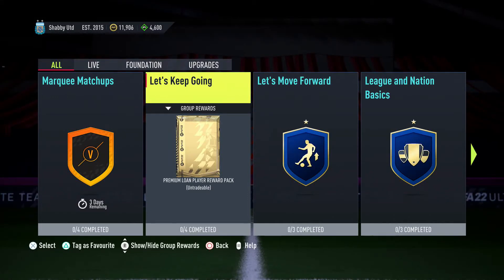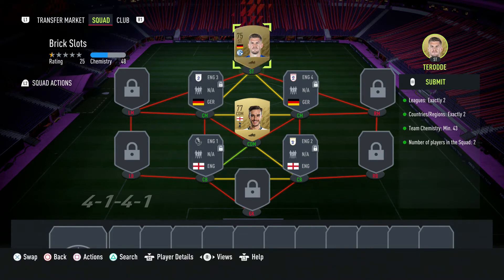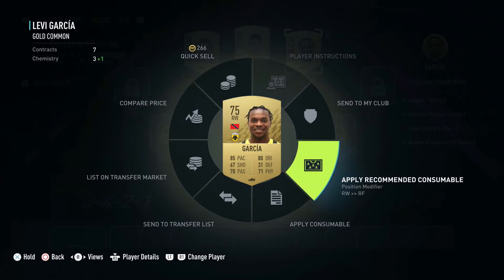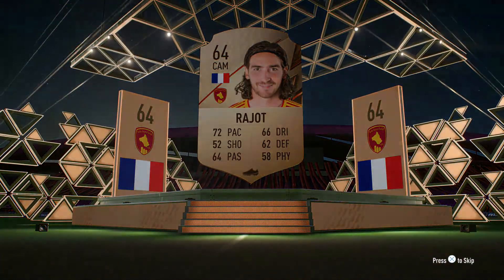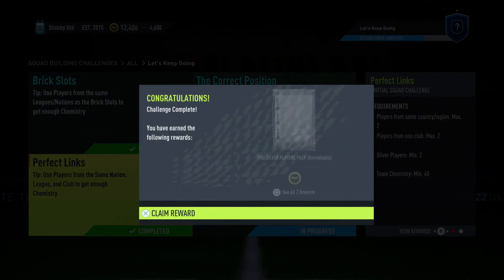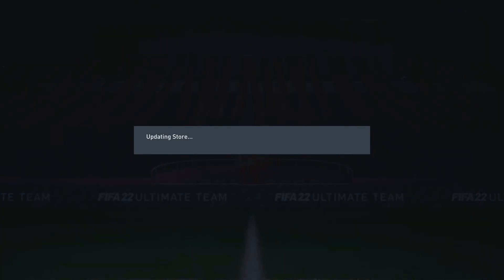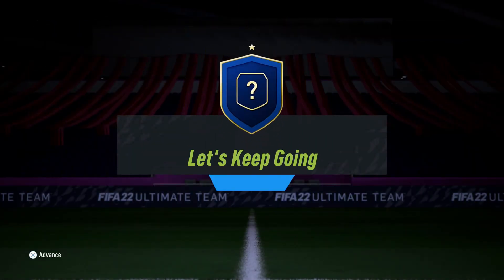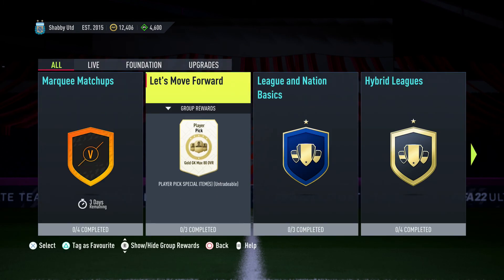Let's Keep Going - Squad Building Challenge Walkthrough - FIFA 22 Ultimate Team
FIFA 22 Ultimate Team Is Here. Lets work through some of the SBCs Together

MERCH TIME!!